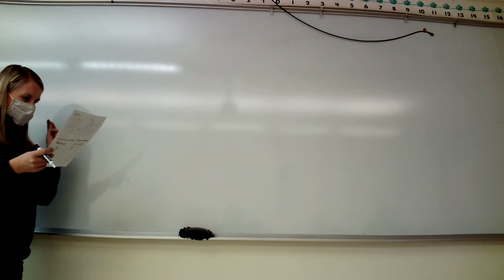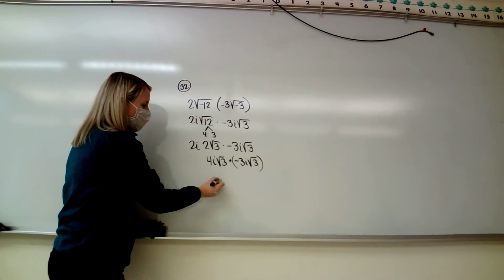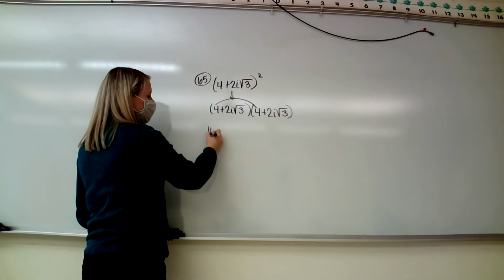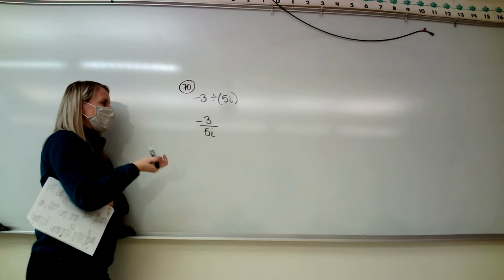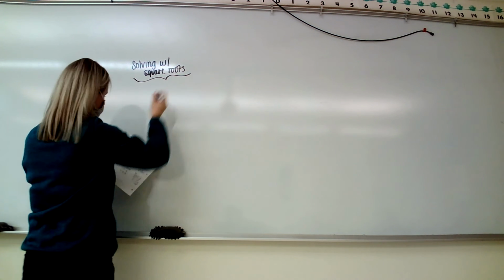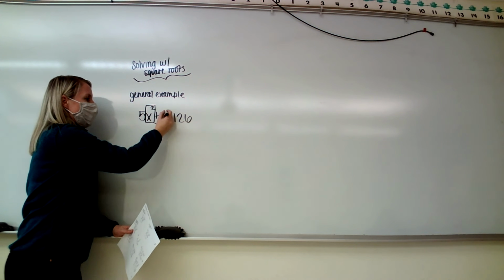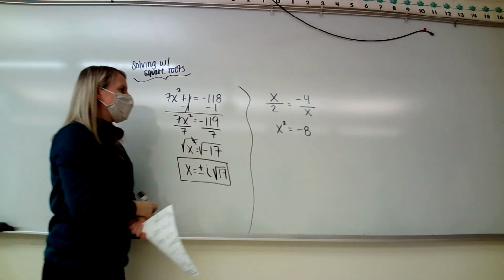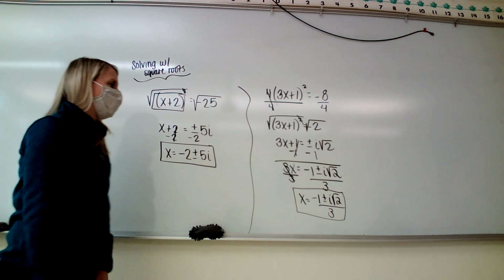GeoA2 1/15 lesson